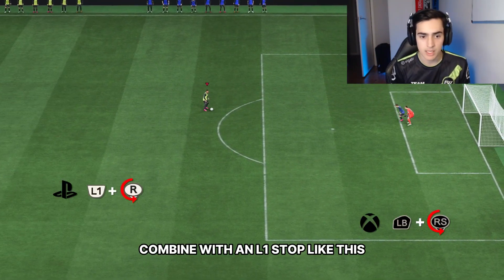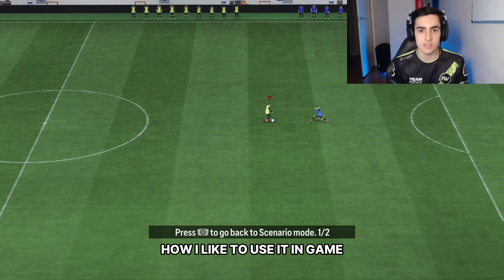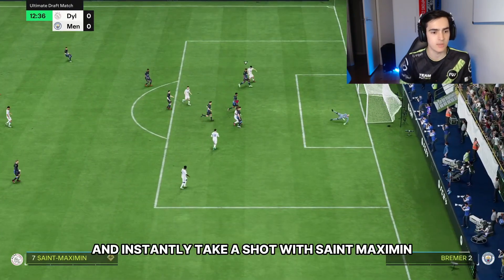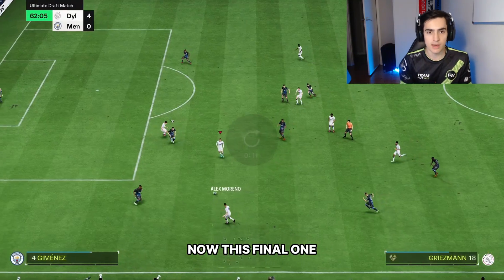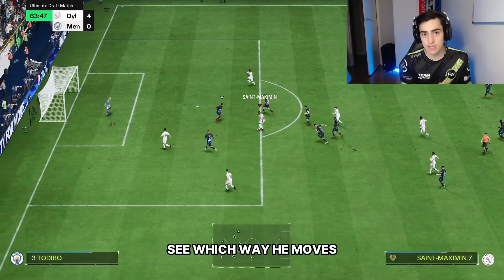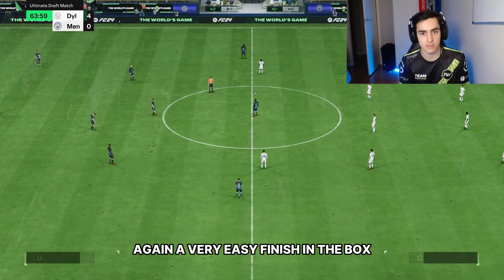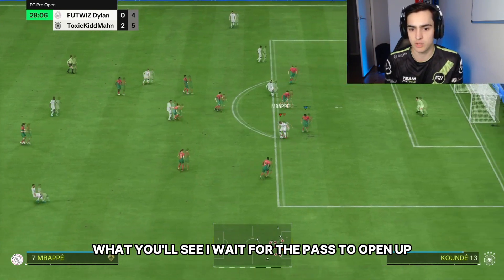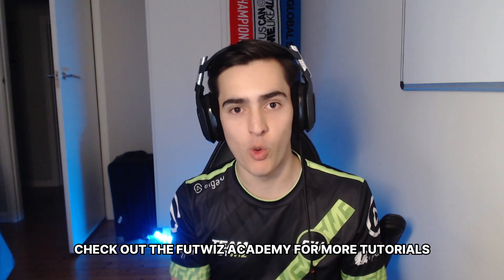HOW TO DO THE REVERSE ELASTICO IN FC24 | FUTWIZ Academy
►EthxnH Links